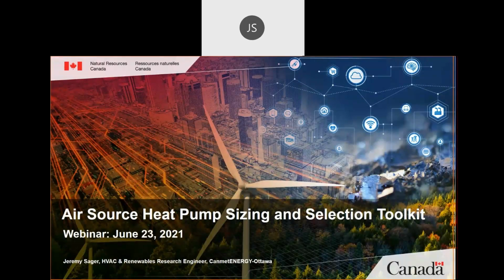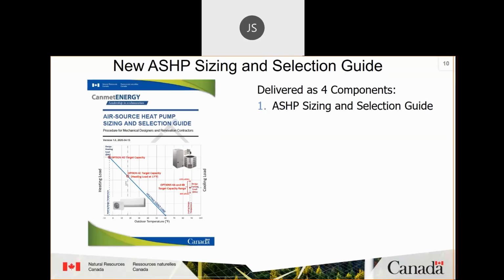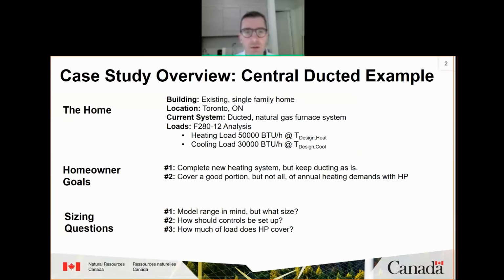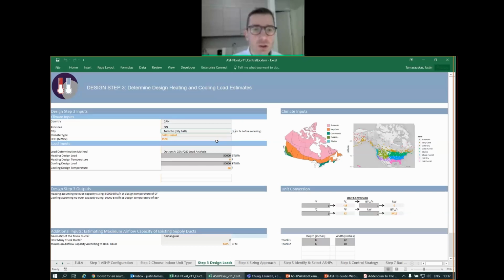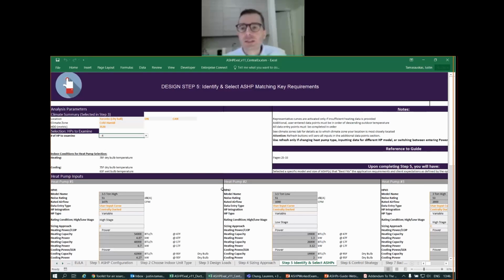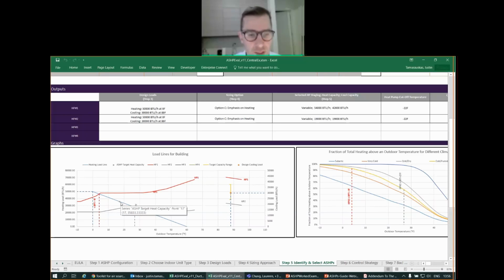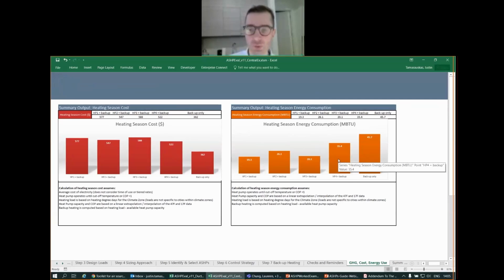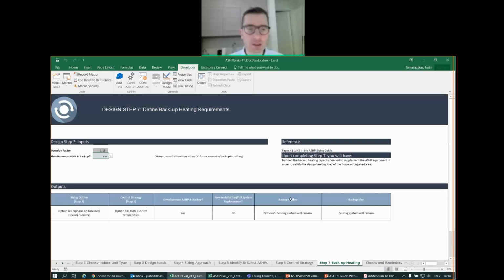Air-Source Heat Pump (ASHP) Sizing and Selection Toolkit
Learn how to use Natural Resources Canada's ASHP Sizing and Selection Toolkit. This video includes an introduction and overview of the Guide, as well as an overview of the tool and a walk-through using several example scenarios.